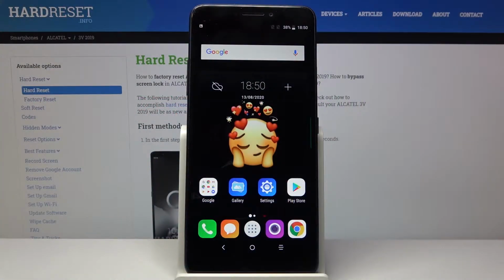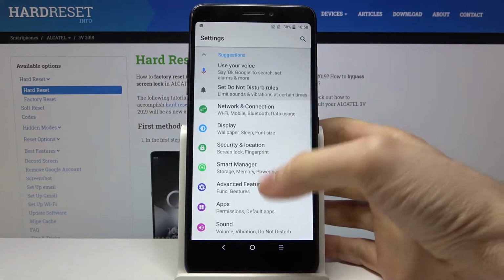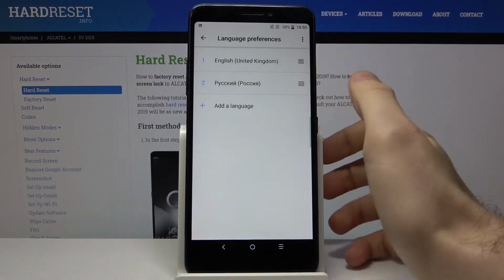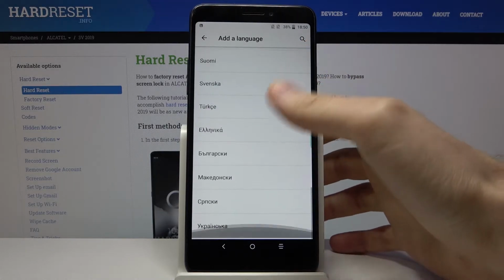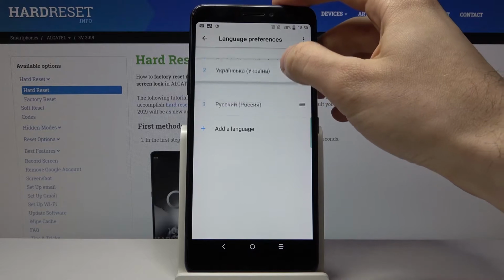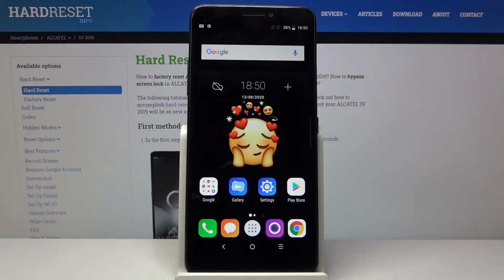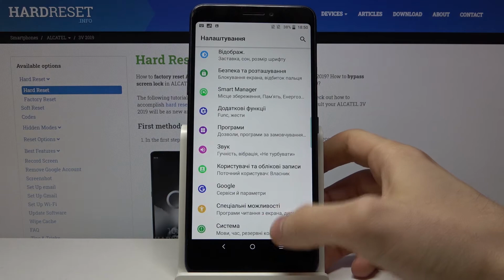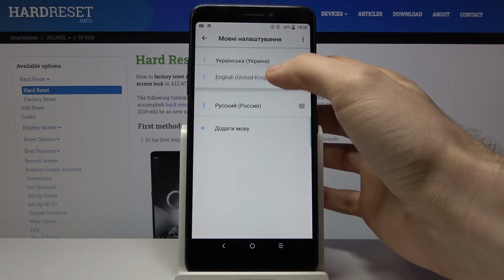How to Change Language on ALCATEL 3V 2019 – Set Up System Language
Learn more about ALCATEL 3V 2019
We're here to help if you're wondering how to change the language in your ALCATEL 3V 2019. In this tutorial, we're going to show you how easy it is to set up your system to let you access the language list. Mark the one you'd like to use and set it as your main one! Let's change the system language successfully with all the steps shown!

How to change language on ALCATEL 3V 2019? How to choose the language in ALCATEL 3V 2019? How to open a list of languages in ALCATEL 3V 2019? How to get access to languages settings in ALCATEL 3V 2019?